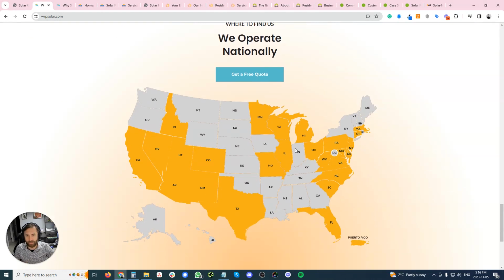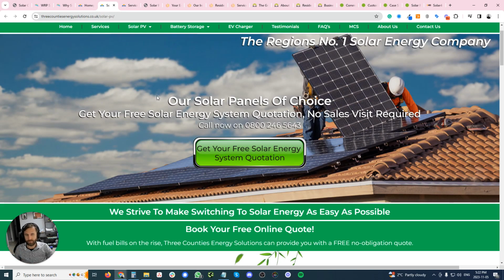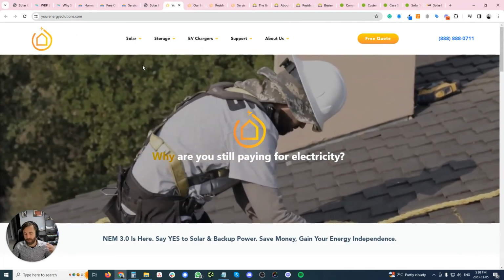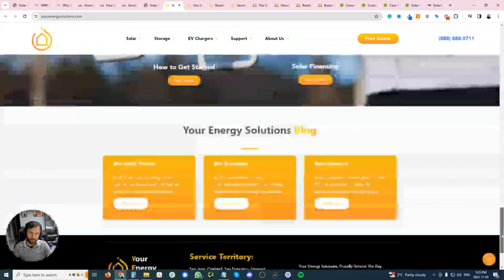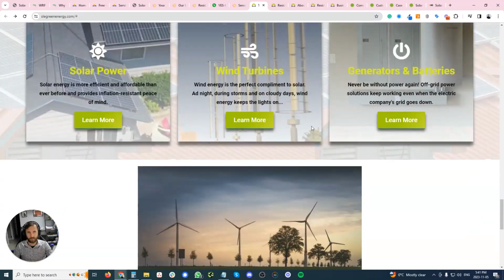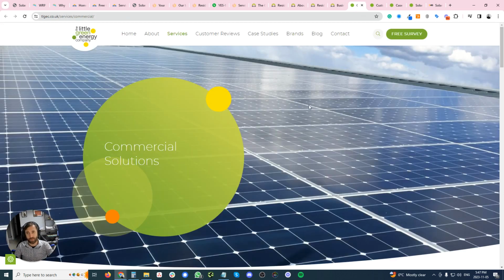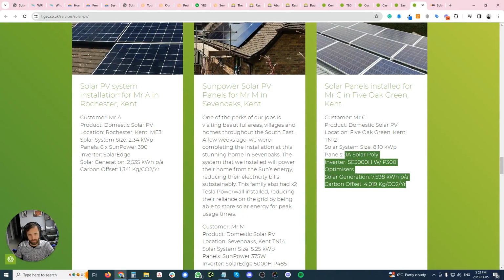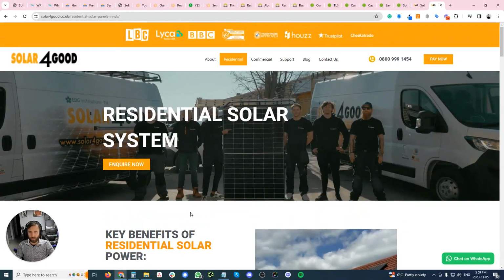7 Solar Website Designs Analyzed Solar Company Website Design | Solar Website Mistakes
7 Solar Websites Analyzed. Is your solar website making these critical errors, causing you to lose leads and sales?

If you need more solar installations booked, make sure you don't make these common mistakes!